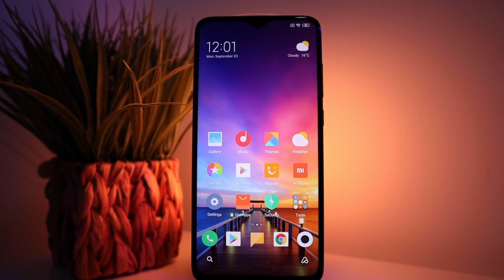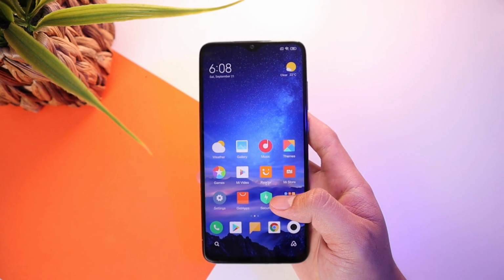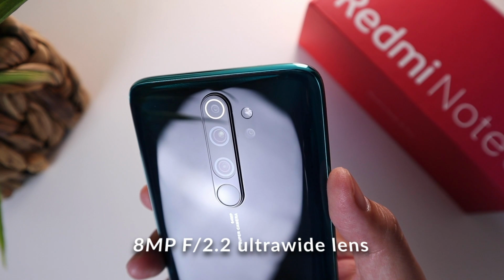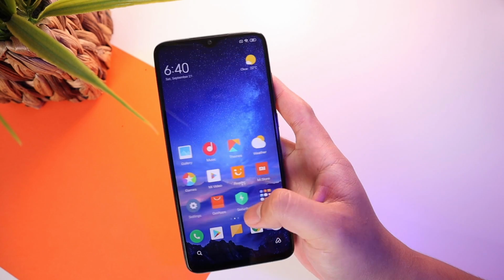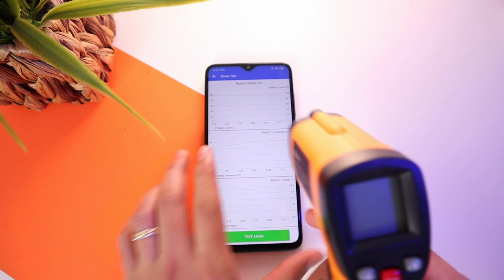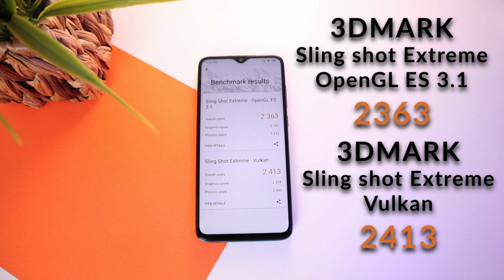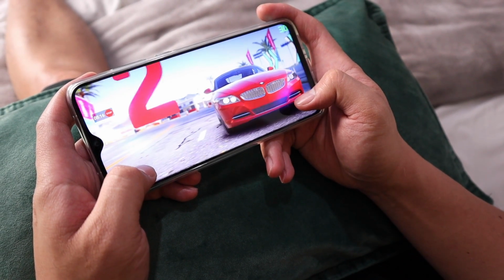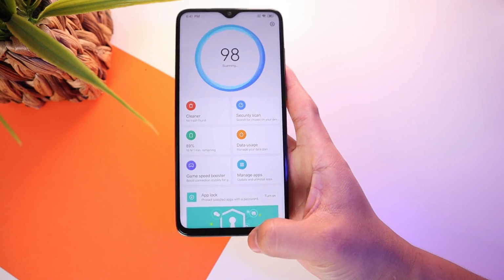Redmi Note 8 Pro - Full Performance Test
After using this for a full week I decided to do a full performance test.

Antutu Benchmark plus Stress Test

Antutu Benchmark application is used to do a few test like stress test,feature test,device testing & to find out device ranking which overall states the general performance of the device,Antutu Benchmark checks every components of the device such as UX,RAM,CPU,GPU,IO to give out the final result.

3DMark

Is a popular benchmarking app that helps you test and compare the performance of your smartphone and tablet. 3DMark benchmarks the GPU and CPU performance of your device.

PCmark

Benchmark performance and battery life with tests based on everyday activities.

Game Bench

GameBench is an iOS and Android performance monitoring tool.

Live life on your terms...
Start your own online business. No selling involved.